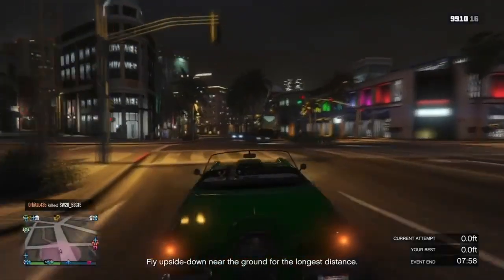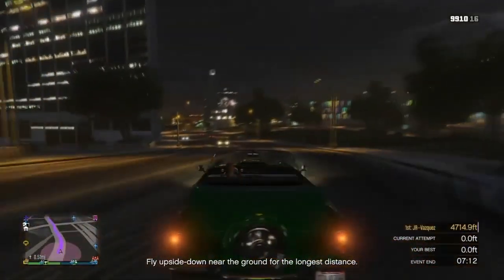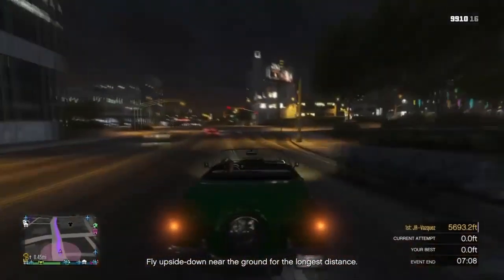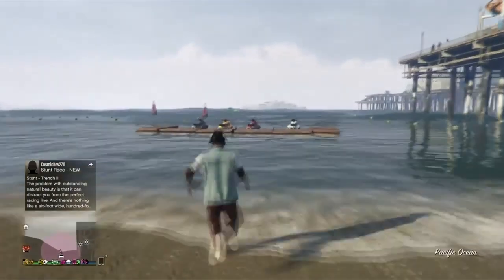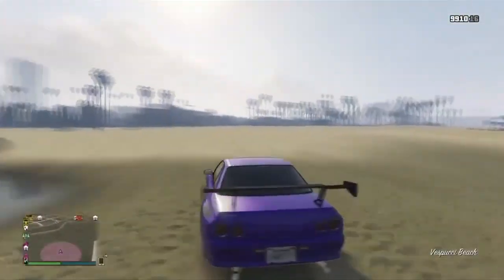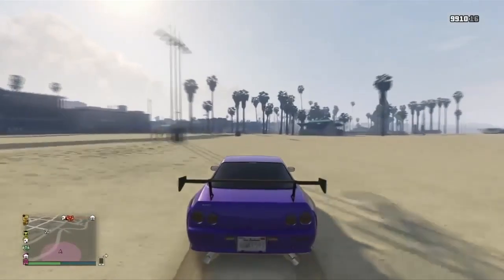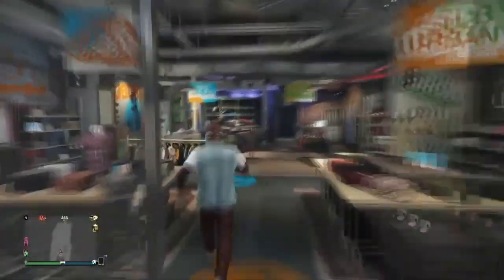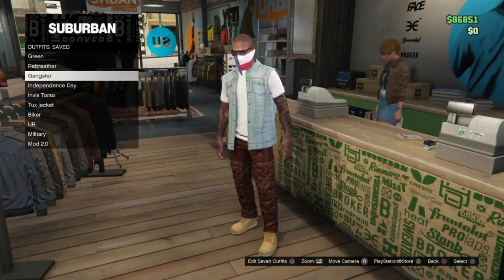*HOW TO WEAR A BANDANA WITHOUT A HAT AND GLASSES In GTA ONLINE* After Patch 1.42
*YOU CAN DO THIS WITH ANY BANDANA OR BIKE HELMET*